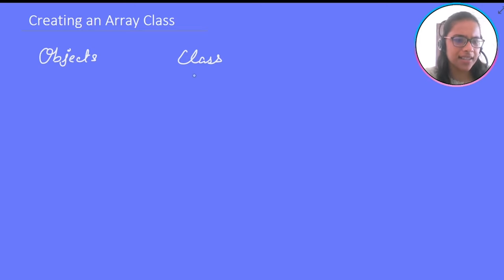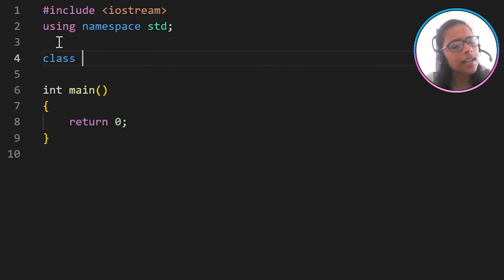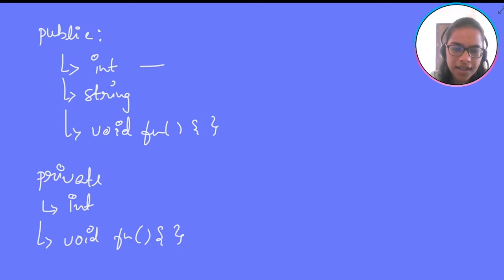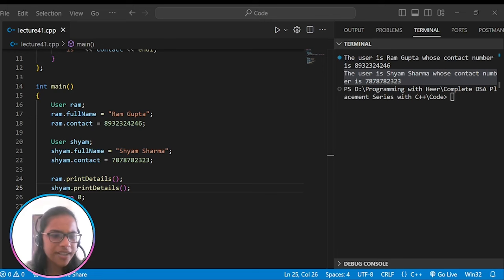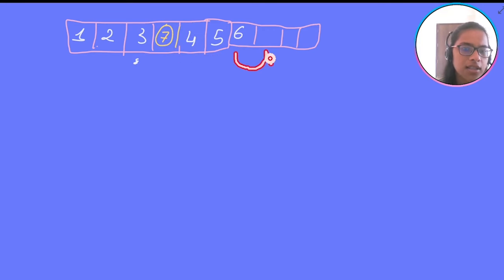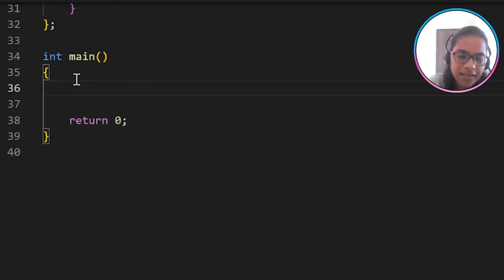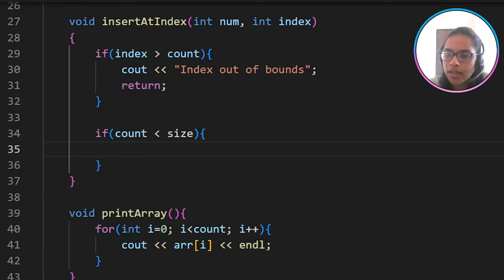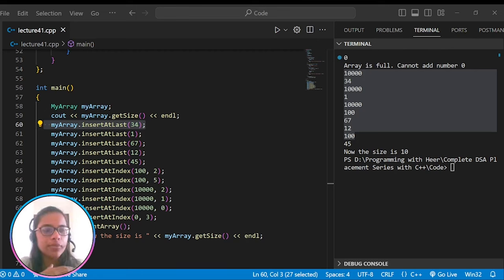Basics of OOPS by creating own array class in C++ | Lecture 41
In the forty first video of 'Complete DSA Placement series with C+,+, we will create our own Array class! 🤓

📌 What's in this Video:
- Basic understanding of classes, objects, and access modifiers
- Creating our own array class and implementing insert functionality

Whether you're a beginner looking to dive into the world of coding or a seasoned developer looking to brush up on your DSA skills, our channel has something for everyone.

Join us on this exciting journey of learning and discovery! Let's code together and take your programming skills to new heights! 🚁💻